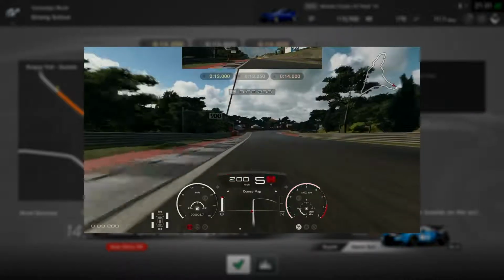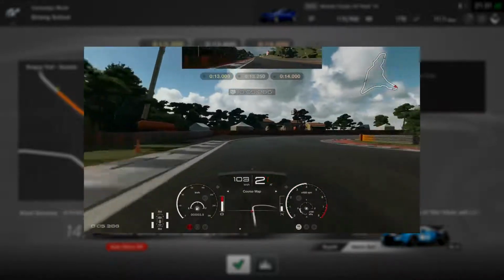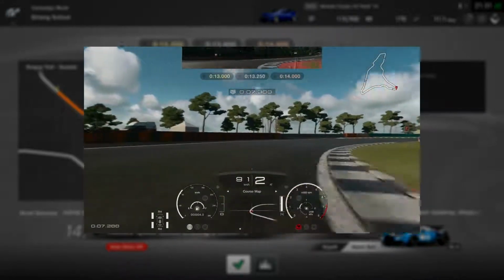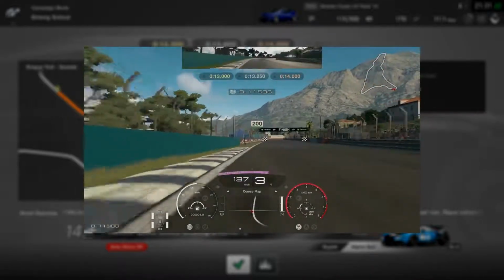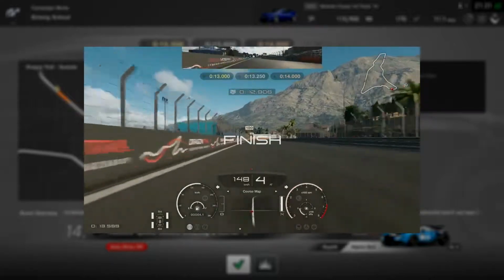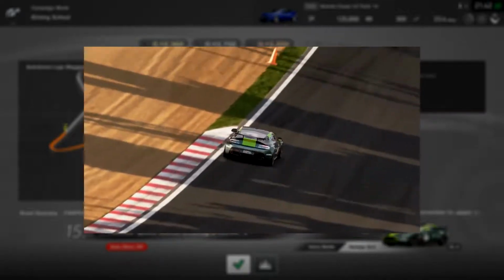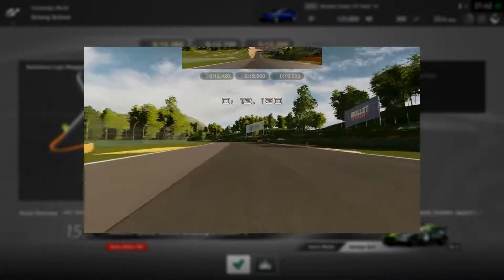GRAN TURISMO: DRIVING SCHOOL walkthrough gameplay